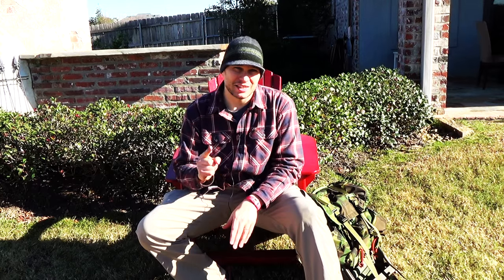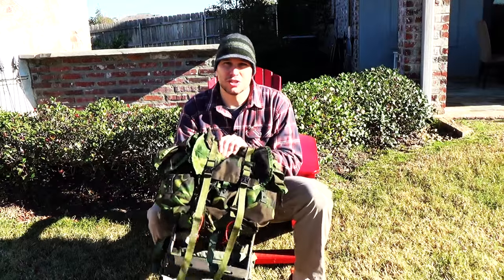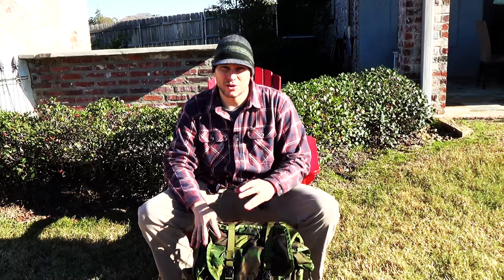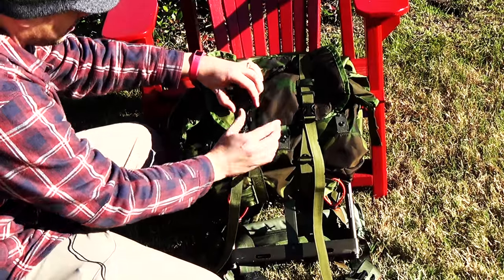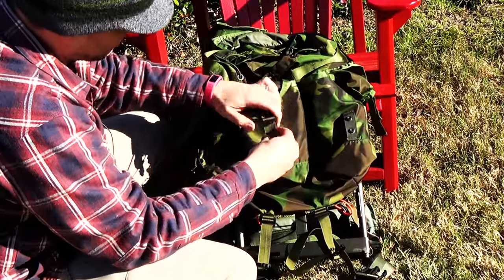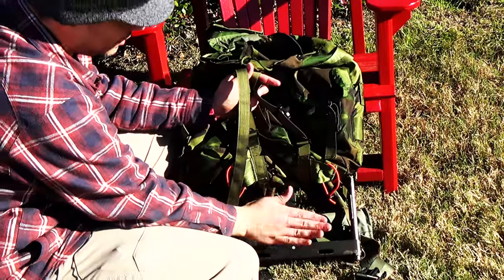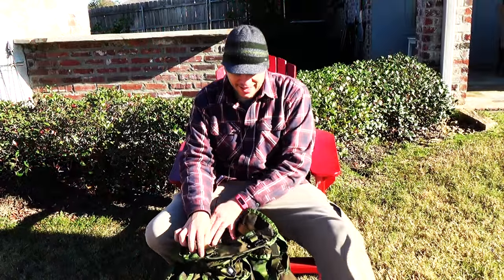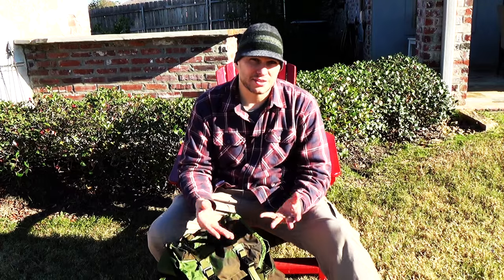Budget Bushcraft Series Episode 1: Your Backpack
Today's video starts a new series on the channel I'm calling "Budget Bushcraft."  It's easy to watch tons of videos and think there is no way you can get into bushcraft because you don't have, or can't afford the GEAR!  Well, we will hope to tear down those walls with our series highlighting essential pieces of gear, and budget friendly options that I have found do the job just fine.